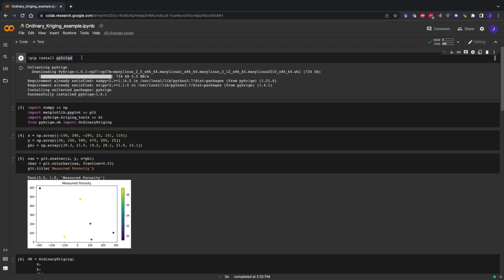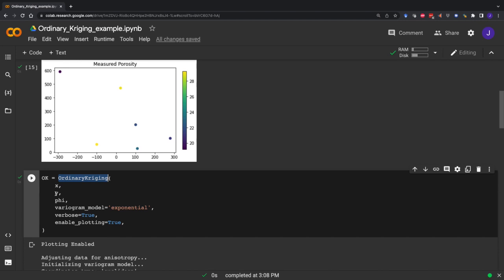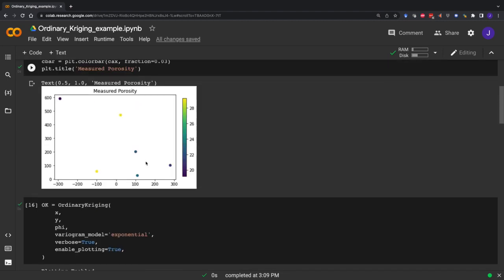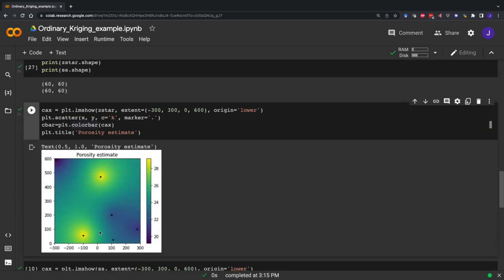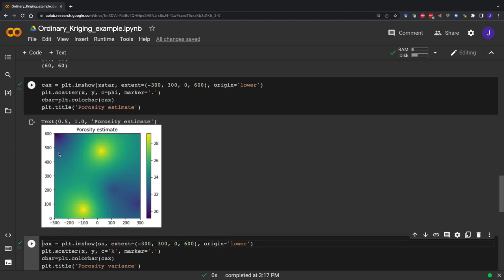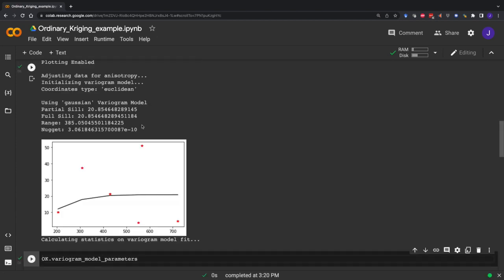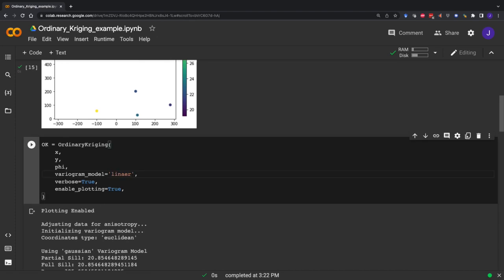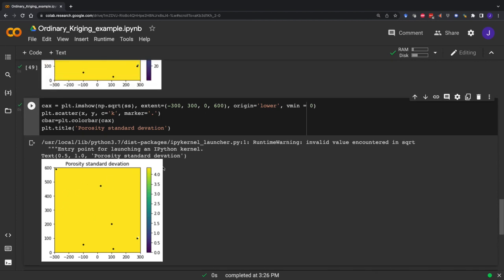Ordinary Kriging in Python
In this video Dr. J goes through a simple example of using the PyKrige package to do ordinary kriging in Python.